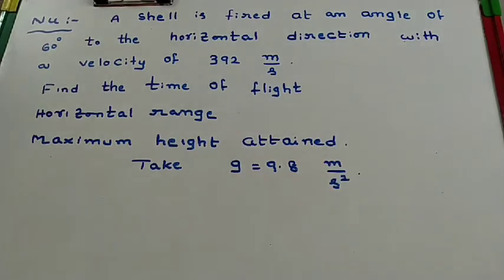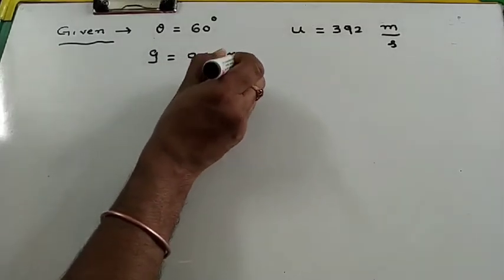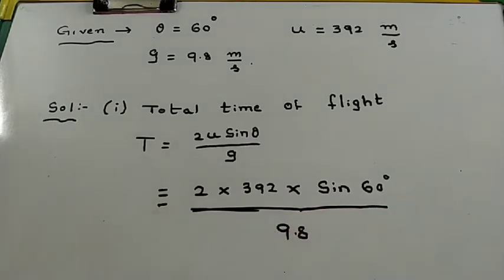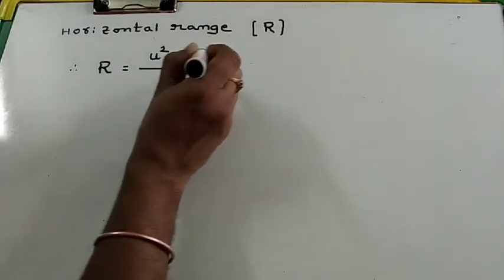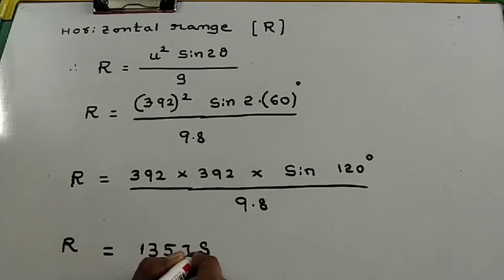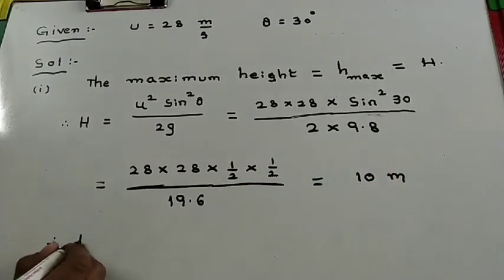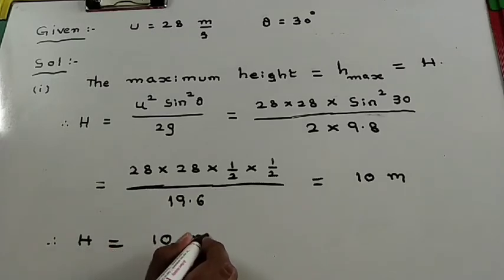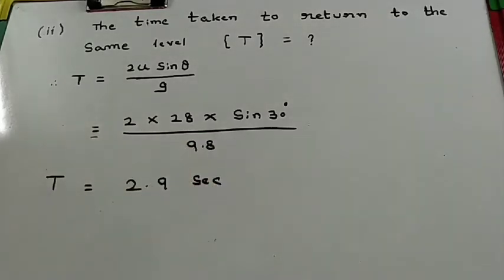(PART-108) MOTION IN A PLANE.NUMERICALS ON MAXIMUM HEIGHT AND HORIZONTAL RANGE AND TIME OF FLIGHT.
NUMERICALS ON MAXIMUM HEIGHT AND HORIZONTAL RANGE AND TIME OF FLIGHT.